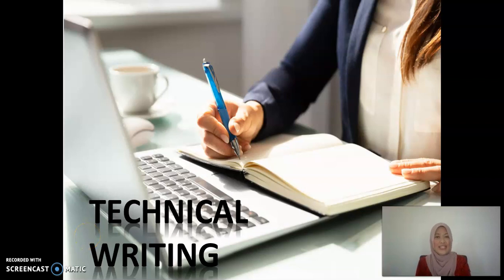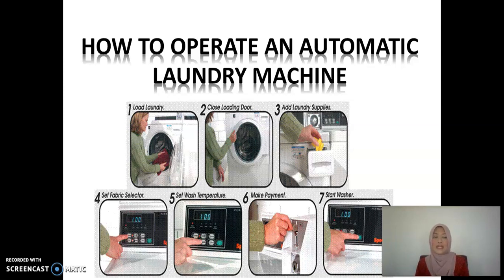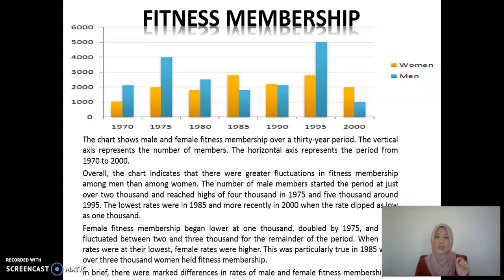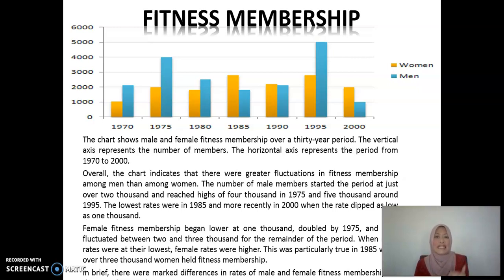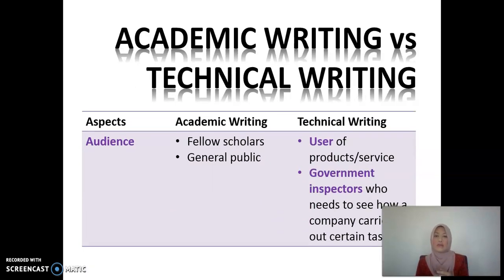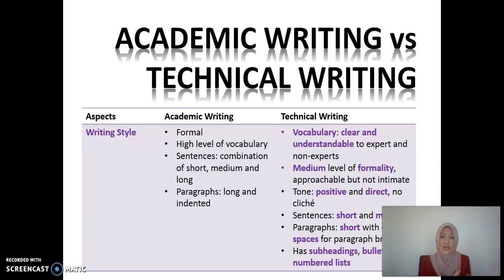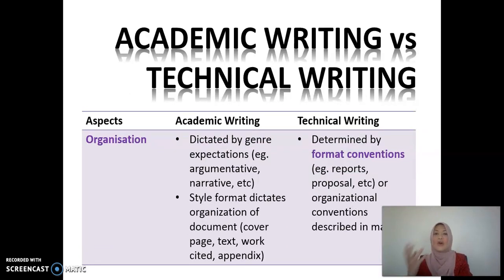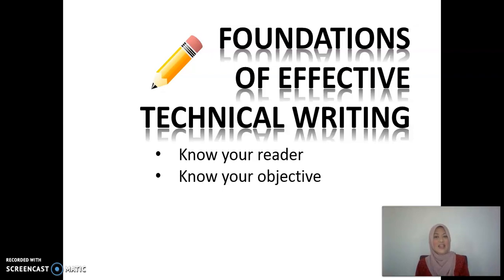Academic Communication: Technical Writing (Part I)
In this lesson, you will learn about technical communication, key points of technical communication, differences between technical writing and academic writing as well as foundations of effective technical writing.